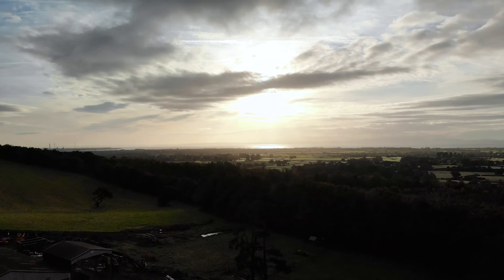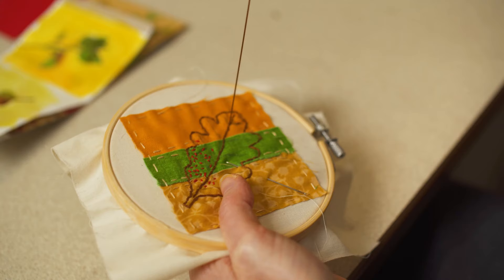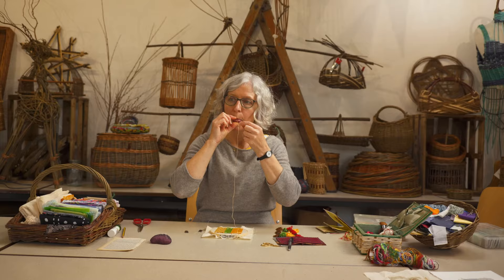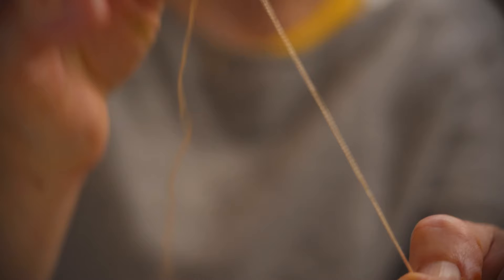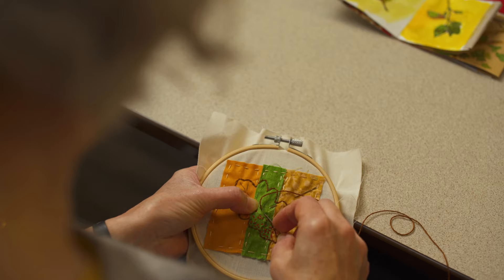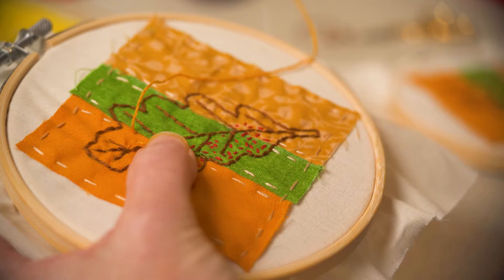Art textiles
Karen O’Shea is a textile artist based on the eastern border of Cardiff where the city meets the Gwent levels.

Sketching and art textiles is a video series created for the Cultural Cwtsh creative wellbeing resource.